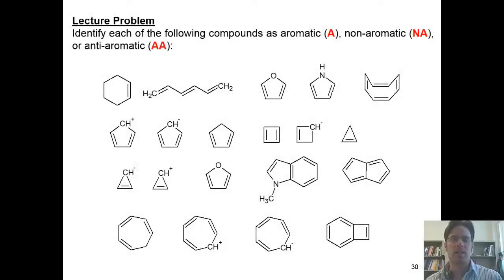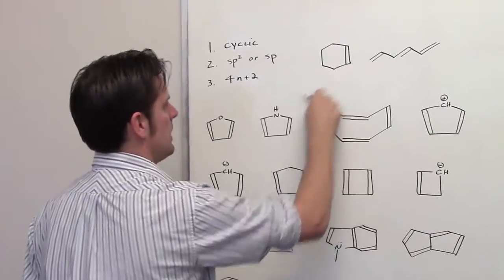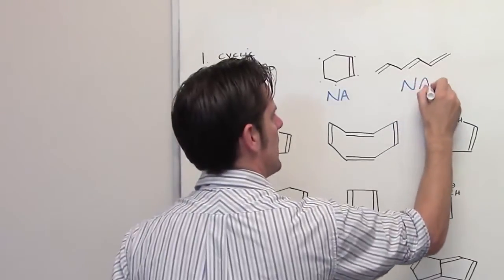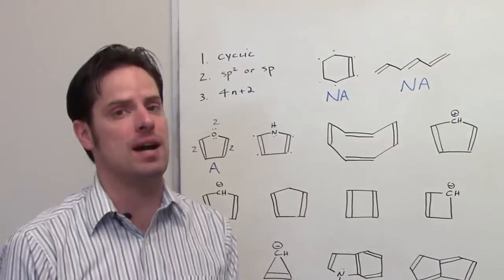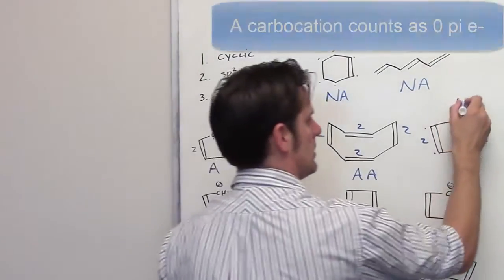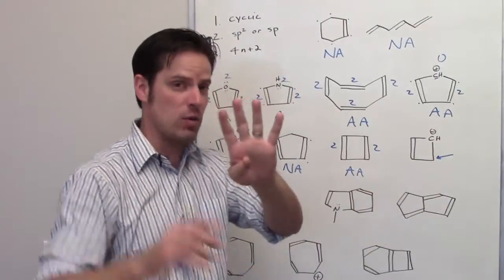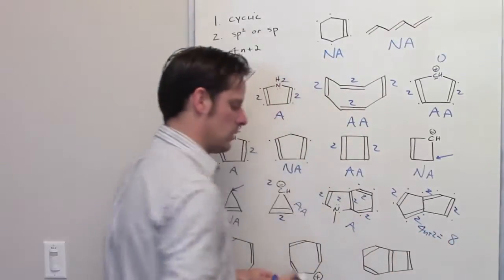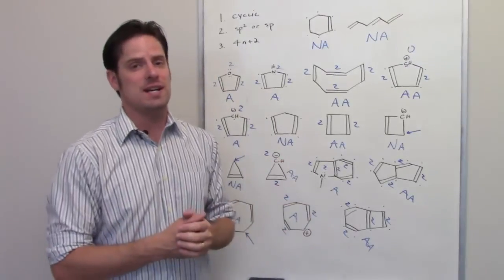MCAT Answers 21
In this video I supply answers to some of the questions from my previous video, entitled "Free O-Chem Lectures for MCAT, DAT, PCAT, and GRE prep - Video 5 -- aromatic chemistry"